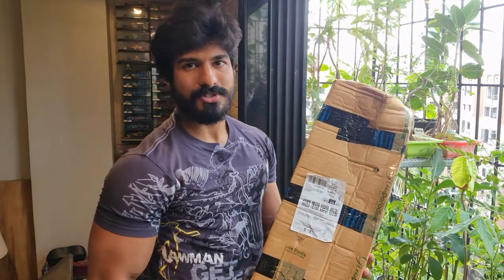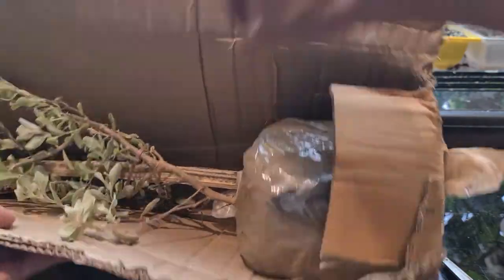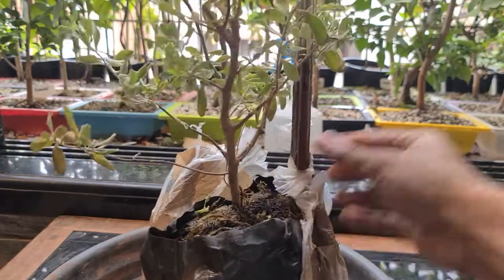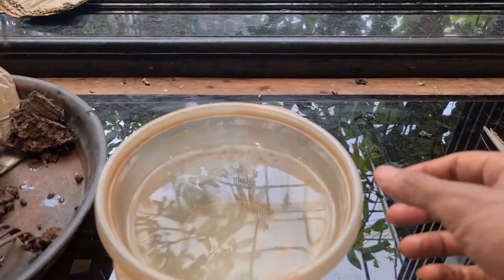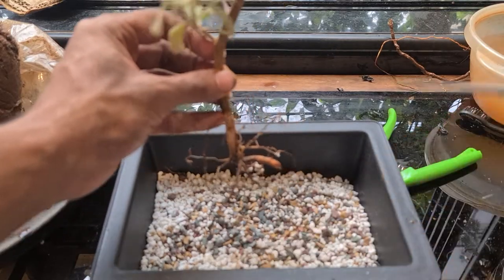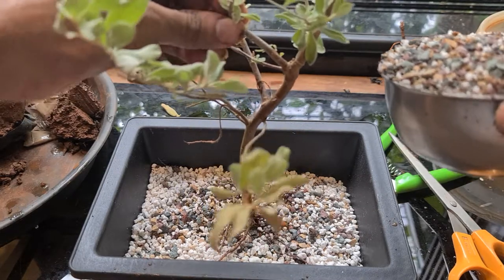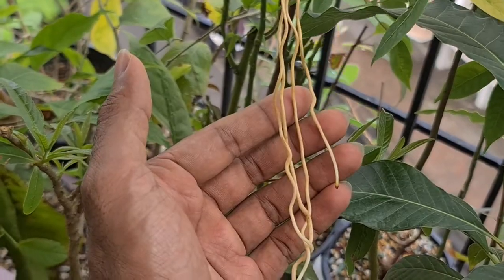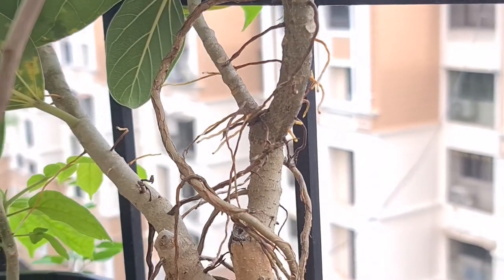Unboxing Texas Sage - Green Paradise Online Nursery Review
Leucophyllum frutescens is an evergreen shrub in the figwort family, Scrophulariaceae, native to the state of Texas in the Southwestern United States and the states of Coahuila, Nuevo León, and Tamaulipas in northern Mexico. Although commonly known as Texas sage, it is not a true sage and is distinct from the genus Salvia. The species is also called Texas Ranger, Texas rain sage, cenizo, Texas silverleaf, Texas barometerbush, ash-bush, wild lilac, purple sage, senisa, cenicilla, palo cenizo, or hierba del cenizo.